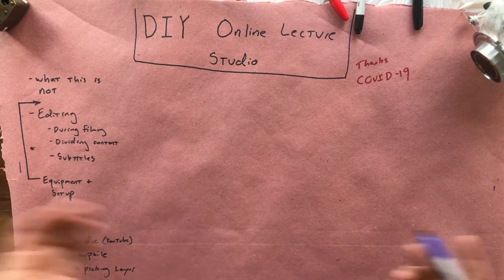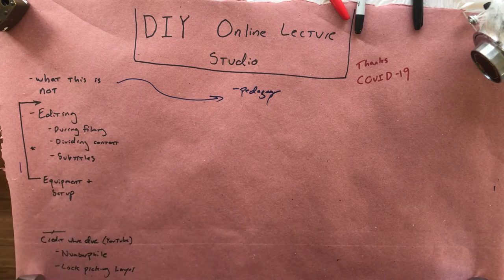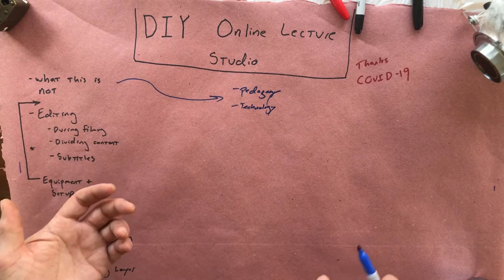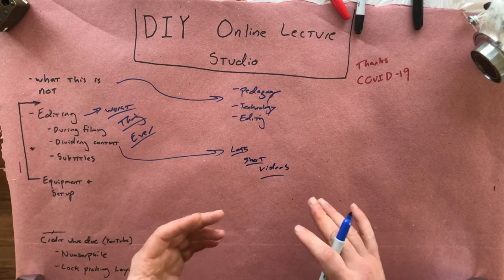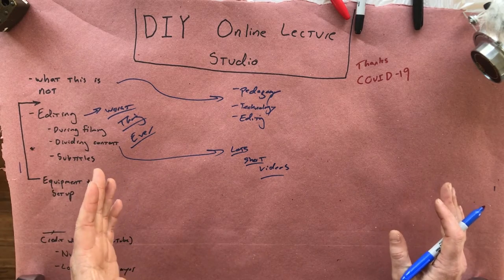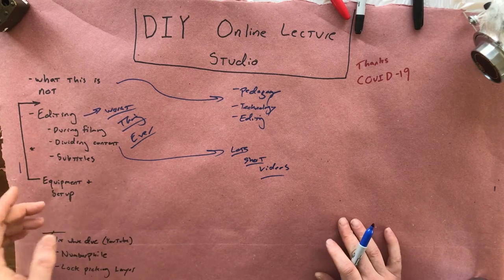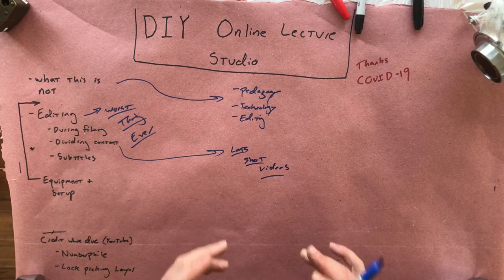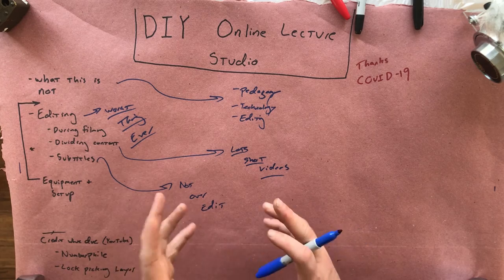DIY Online teaching lecture studio (part 1)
Since we're all online teachers now thanks to COVID-19, here's a minimalist setup for recording lectures at home along with a few pain-diminishing suggestions. (See part 2 for the content that should've been spliced into the middle)